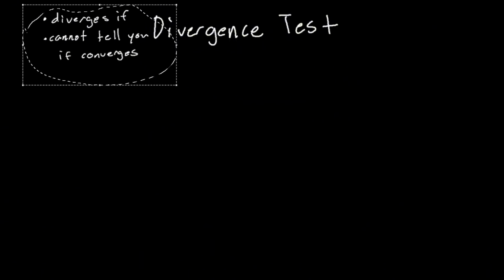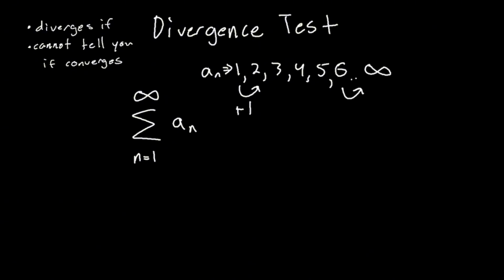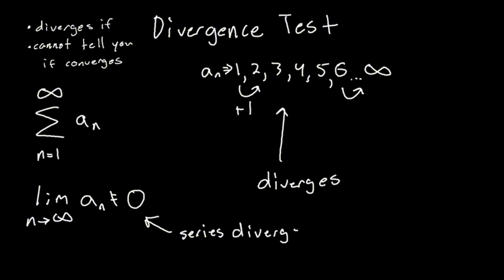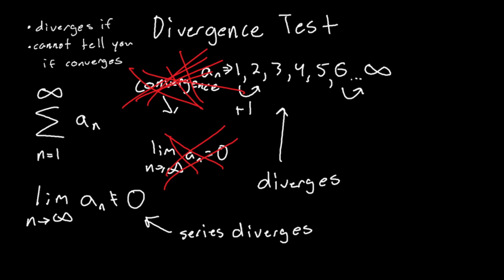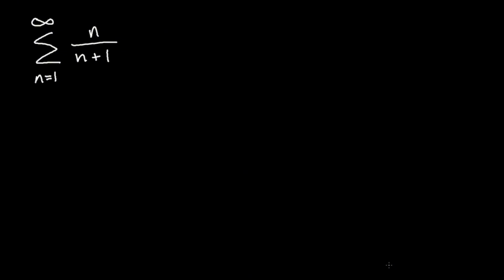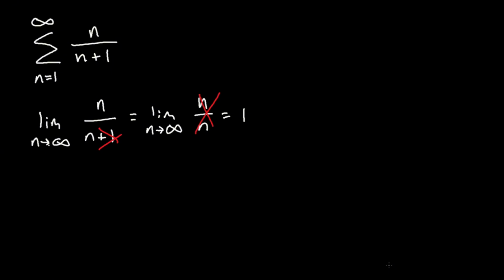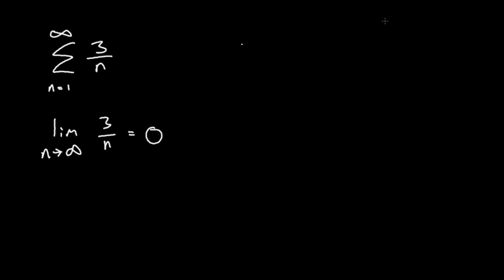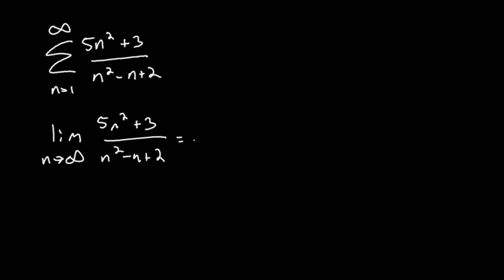Divergence Test for Series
In this video, Jitty shows you how to determine whether or not a series diverges by using the divergence test.

Timestamps:
0:00 Divergence Test
3:18 Problem 1
5:05 Problem 2
6:12 Problem 3